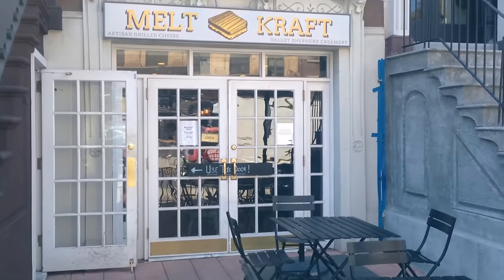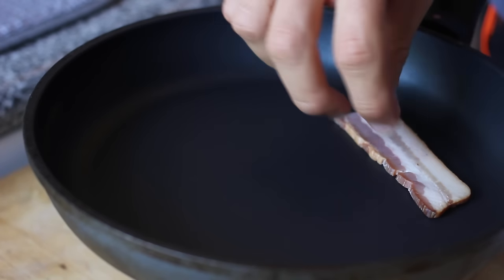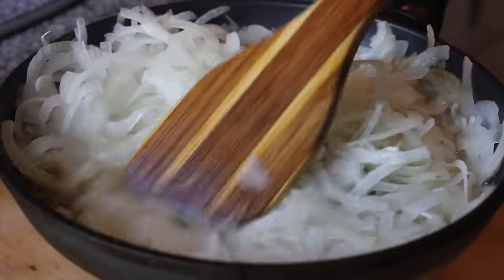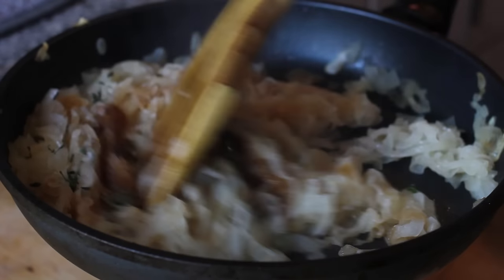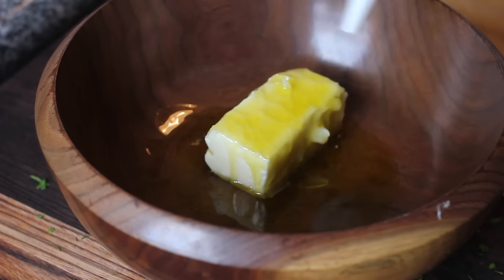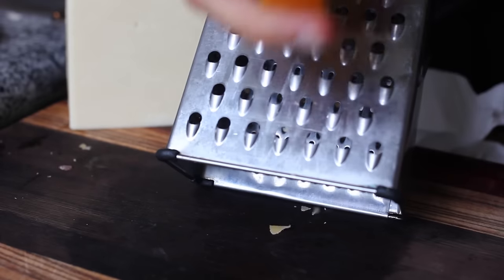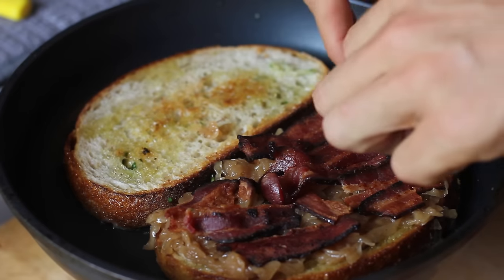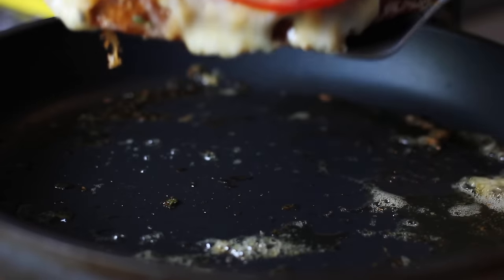Ooey Gooey Grilled Cheese with Bacon Onion Jam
Enjoy this ooey gooey grilled cheese madness with bacon and onion jam and garlic herb butter.

Visit BrothersGreen.com for complete recipes and all social media links!

Bacon Onion Jam

Bacon
Onion
Thyme
Brown Sugar
Balsamic Vinegar
Salt
Pepper

- In a pan render bacon strips. Once bacon is cooked remove, but keep the fat in the pan. Thinly slice your onions and add them to bacon fat pan, and cook on medium low heat for about 10 minutes until soft. After 10 minutes add some thyme, brown sugar, balsamic vinegar, and cook for another 10 minutes. Add salt and pepper to taste and place in a jar.

Herb Butter

Ingredients:

Butter
Olive Oil
Parsley
Garlic
Salt
Pepper

- In a bowl combine butter, olive oil, chopped parsley, crushed garlic, salt, and pepper. Mix, and place in the fridge.

Cheese!

Ingredients:

Cheddar
Gouda

- Grate cheddar cheese and gouda cheese, mix.

Ooey Gooey Grilled Cheese

- In a pan heat olive oil on medium heat and add 2 slices of bread. On the untoasted sides spread garlic herb butter, and flip (so butter side is now down). Add onion jam to one slice then add bacon. On the other slice add tomato. Top both sides with cheese and sandwich together. Using a heavy pan (cast iron) press down. Flip and press again. Enjoy!